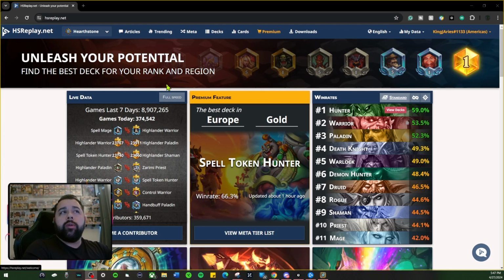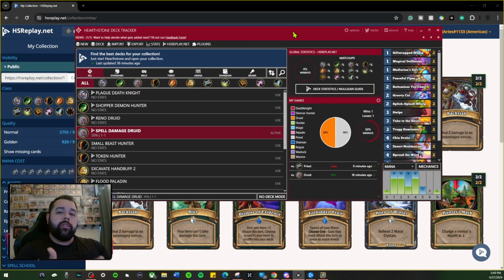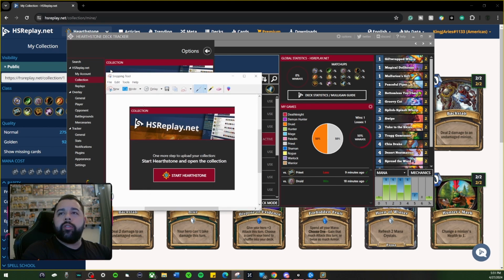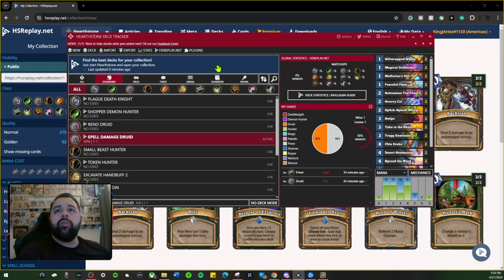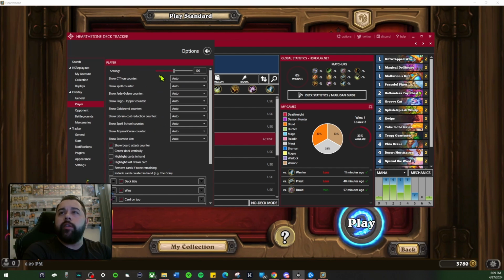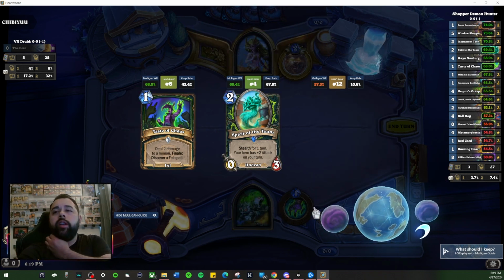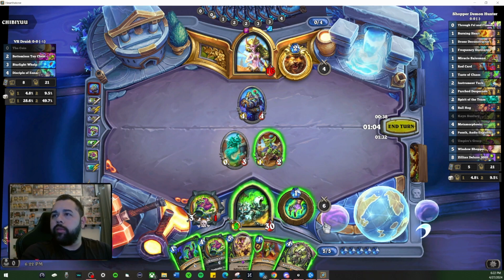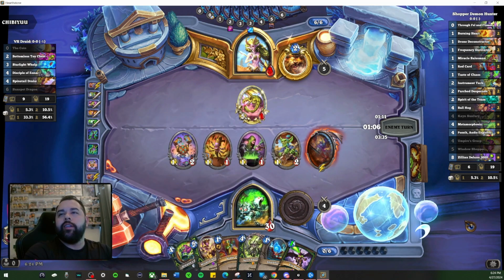Get Your Hands On The Ultimate Hearthstone Deck Tracker! [2024] Download Tutorial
00:00 - 09:59 - How to download HS Deck Tracker and Fixes.
10:00 - 11:41 - HS Deck Tracker Settings.
11:42 - 20:00 - HS Match with Overlays

Check out this guide on how to download and use the Hearthstone Deck Tracker! Any questions please leave them in the comment section.

Hearthstone Deck:

### Shopper Demon Hunter
# Class: Demon Hunter
# Format: Standard
# Year of the Pegasus
# 2x (0) Through Fel and Flames
# 2x (1) Burning Heart
# 2x (1) Drone Deconstructor
# 2x (1) Frequency Oscillator
# 2x (1) Miracle Salesman
# 2x (1) Red Card
# 2x (1) Taste of Chaos
# 2x (2) Instrument Tech
# 2x (2) Parched Desperado
# 2x (2) Spirit of the Team
# 2x (4) Ball Hog
# 1x (4) Kayn Sunfury
# 1x (4) Metamorphosis
# 1x (4) Pozzik, Audio Engineer
# 2x (4) Umpire's Grasp
# 2x (5) Window Shopper
# 1x (0) Zilliax Deluxe 3000
#   1x (3) Pylon Module
#   1x (5) Ticking Module